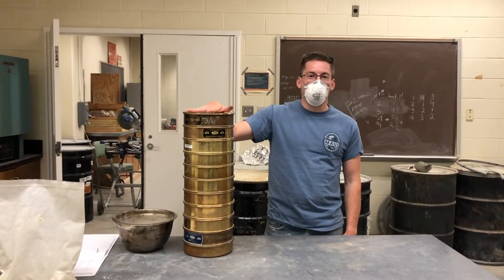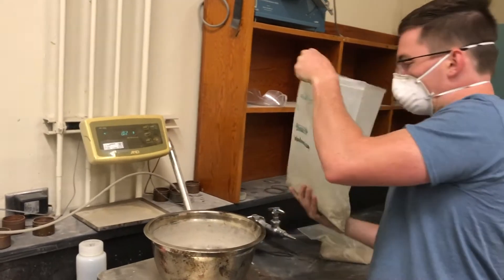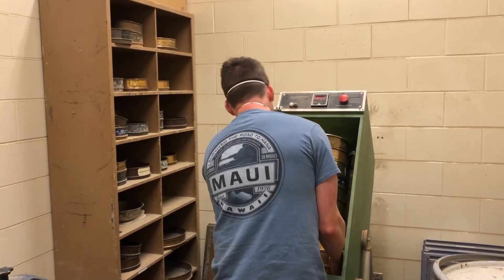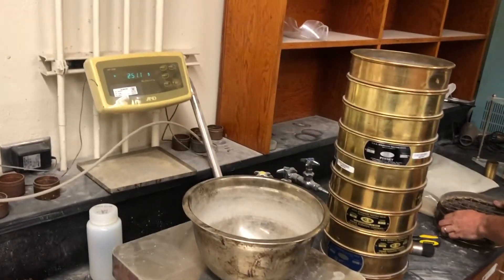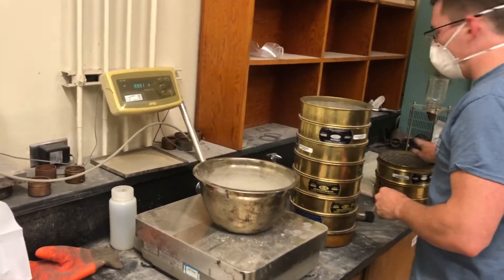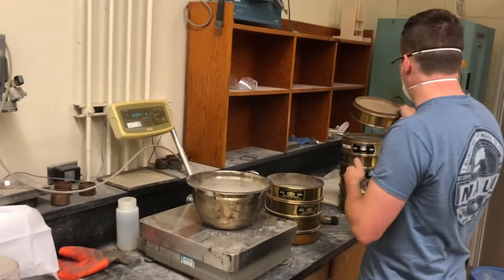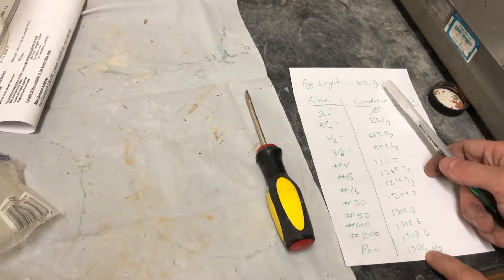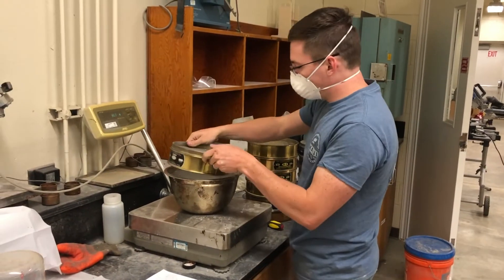Sieve Analysis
I also added an additional video with sand aggregate at the end to show how different results can be.